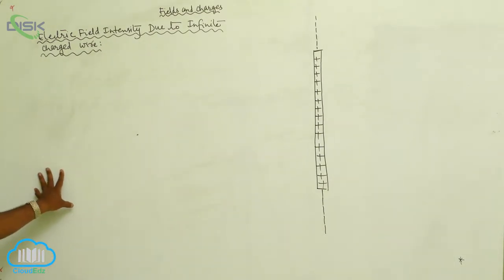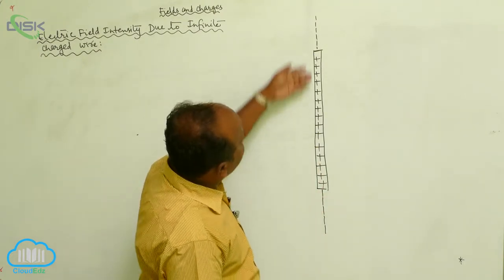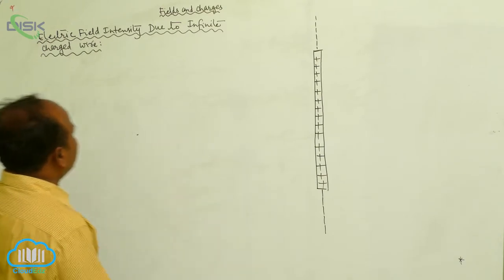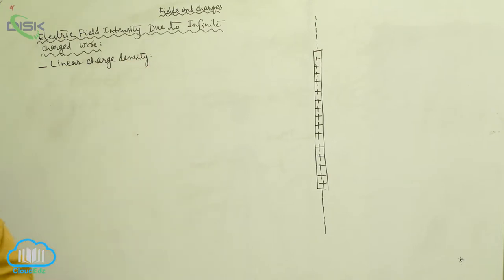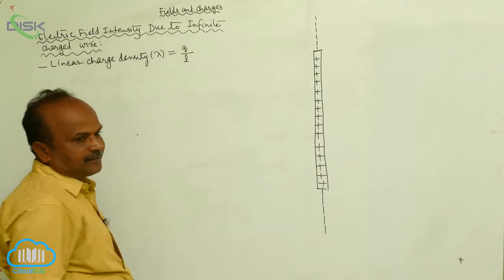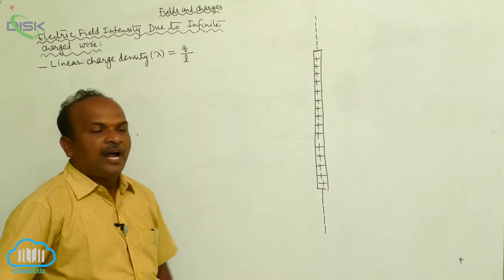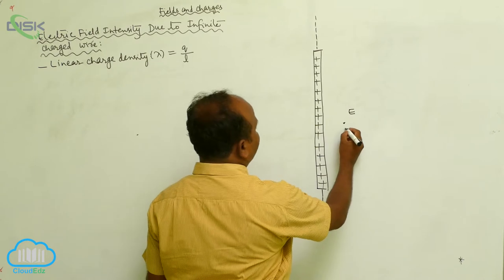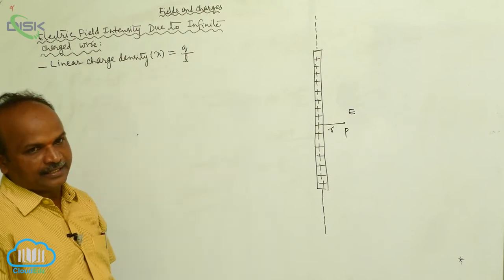Electric charges and fields||Application of Gauss's Law||EF Intensity due to Infinite Charged Wire1